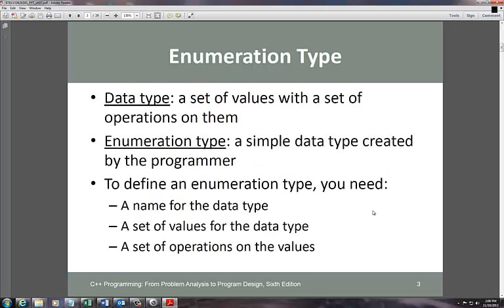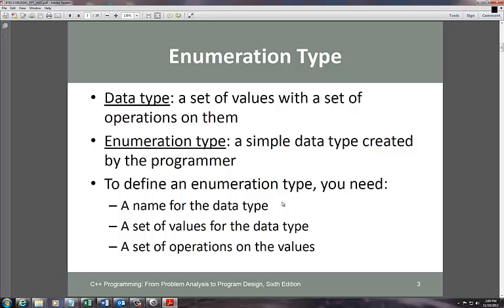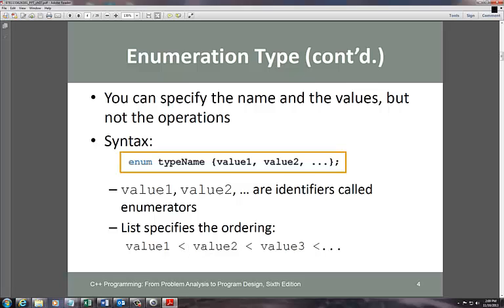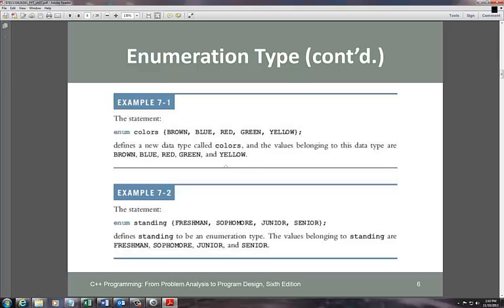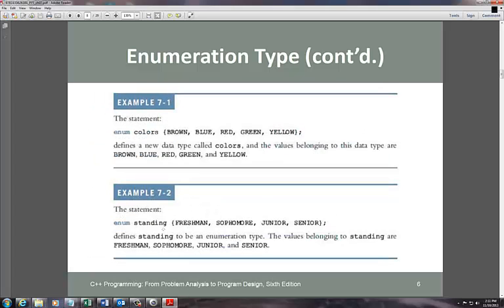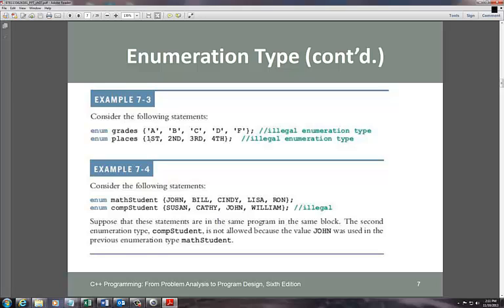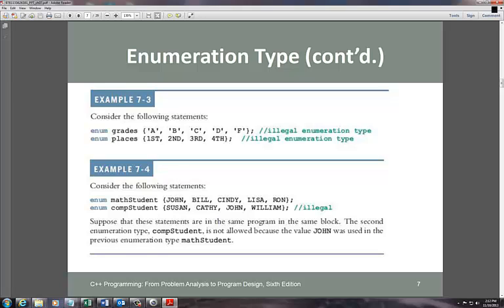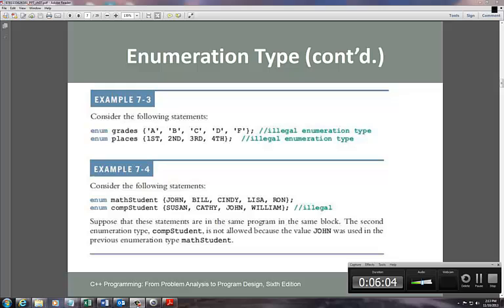Chapter 7 - part 1